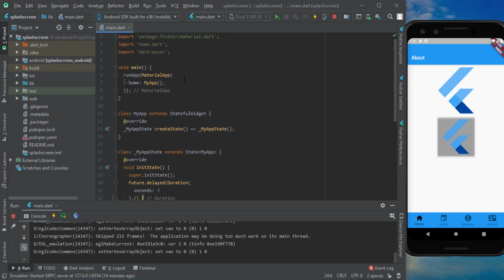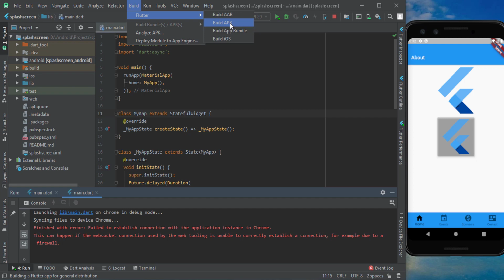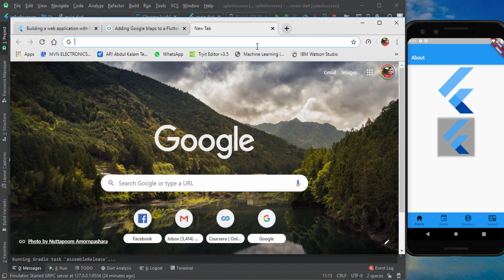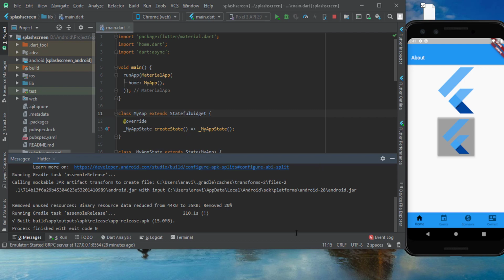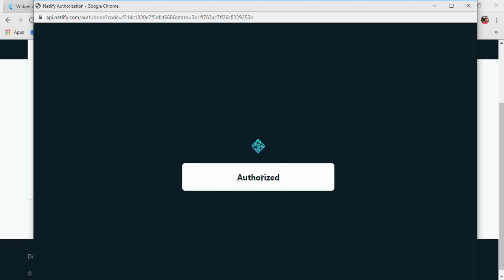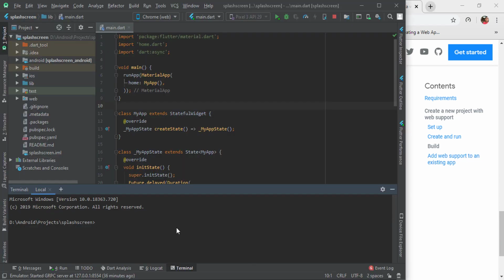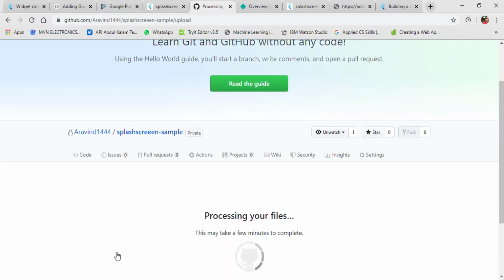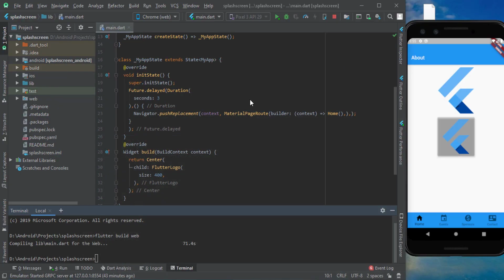Deployment of Apps | Day 5 Part 3 | Flutter Bootcamp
In this video, we will look at how to deploy our application as an Android App as well as a web app. We will host our website on netlify.com

Also, the demonstration of adding flutter path to environment variables is also covered.